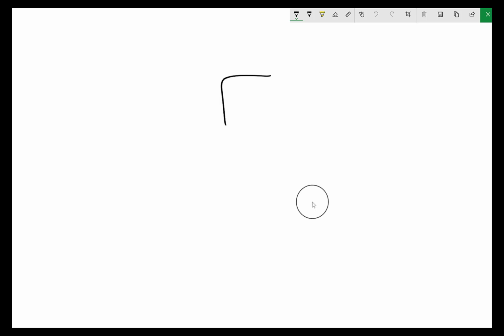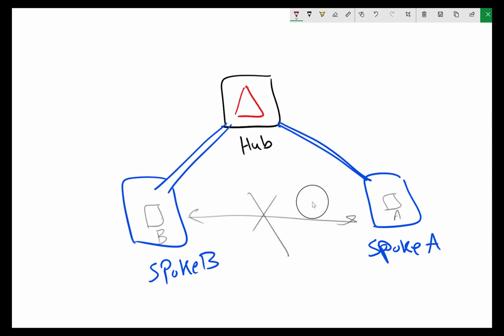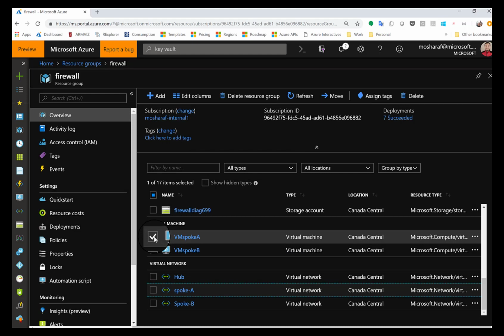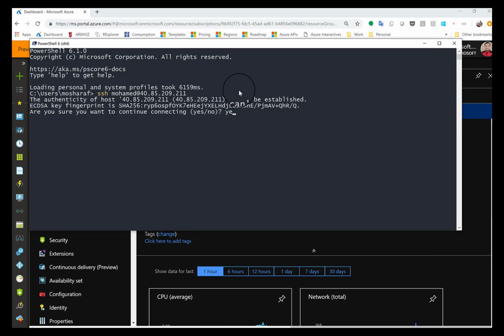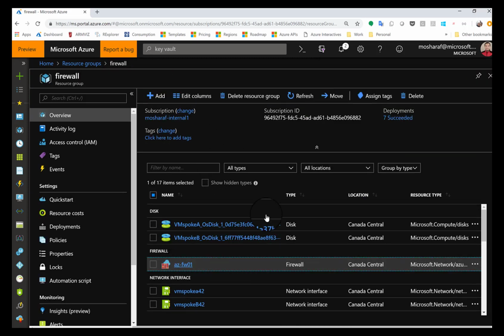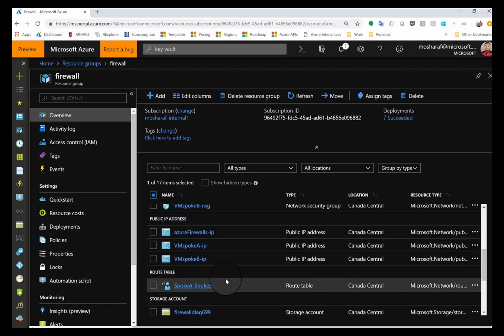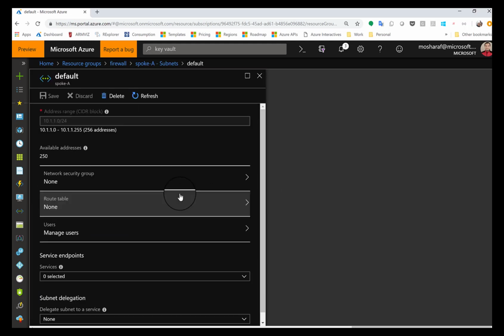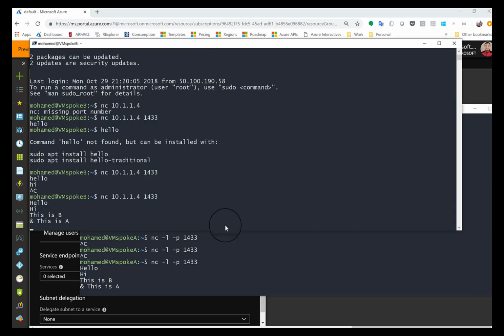Azure Firewall and VNet Peering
Quick vidoe to demonstrate using Azure Firewall to control traffic between two vnets that are not directly peered but peered with a hub vnet